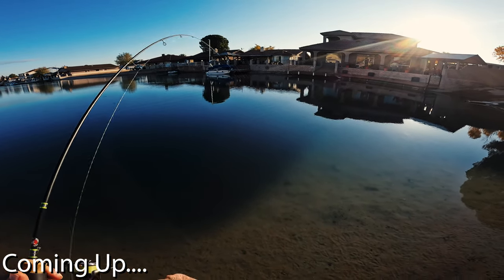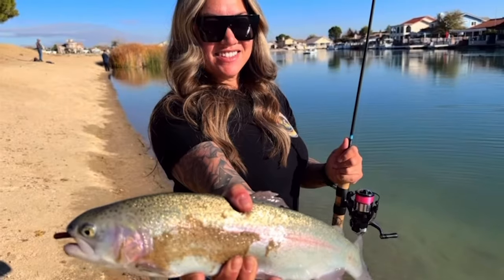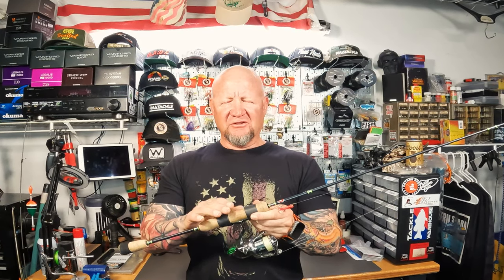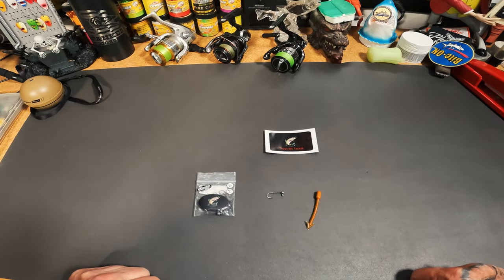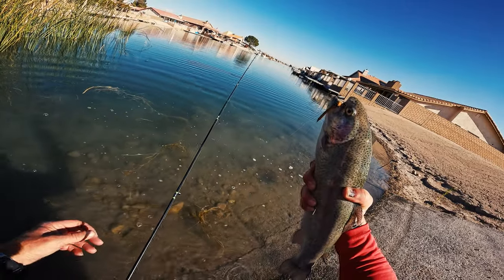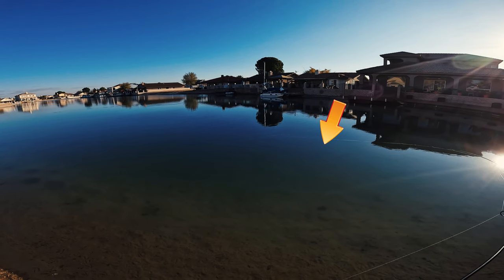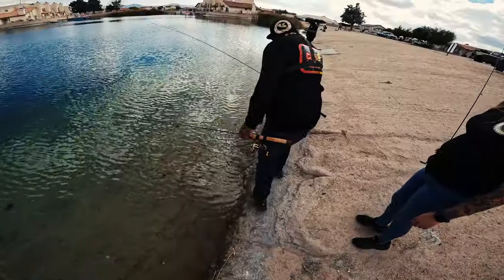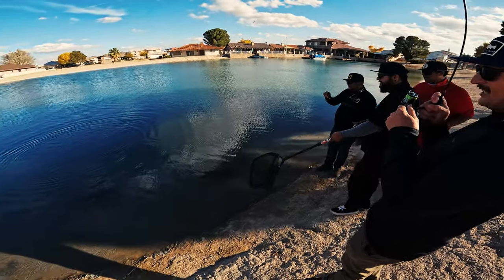Mini Jig Fishing For Trout - Big Lightning/Palomino Trout (How To - Secrets Revealed)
In todays trout fishing video, "Mini Jig Fishing For Trout - Big Lightning/Palomino Trout" we are going to be doing some urban trout fishing at Silver Lakes in Helendale, Ca. We will be using Golden State Fishing mini jigs, Spartan Minnows, and Devil Tails in our attempts to get those trout to bite; and hopefully some Lightning Trout, or as they are called in the east, Palomino Trout. Lets see how it all turned out.

In this trout fishing video you will see the techniques I use to  regularly catch trout including; how to fish mini jigs, how to fish spoons, how to fish the double dropshot, and tips and tricks for using bait set ups for trout.

I am currently a Pro-Staffer with WaterLand Co. Fishing Optics, Golden State Fishing, and RHA Tackle. Below are links to their on-line shops. I hope you enjoy their products as much as I do.

Pyramid Lake, Nevada
Rods & Reels

Phenix Black Chrome 9' 2" BCX-S 92ML
Shimano Vanford 2500HG

Line-10lb Phenix Hydra 8x (main) RUNCL 8lb Fluoro (Leader)

Diawa Acculite 9' 902MLFS
Shimano Vanford 2500HG

Line-8lb Daiwa J-Braid x8 (main) RUNCL 8lb Fluoro (Leader)

Rods & Reels
Drop Shot and Hard baits

Katana K5 7'6" UL
Daiwa Presso 1000

Katana 8' UL
Shimano Stella 22 1000

Line-4lb Phenix Iron Feather (main) RUNCL 5lb Fluoro (Leader)

Mini Jigs

Katana 7'6" UL
Shimano Vanquish 19 1000
Line 4lb Phenix Iron Feather HD (Main) RUNCL 5lb Fluoro (Leader)